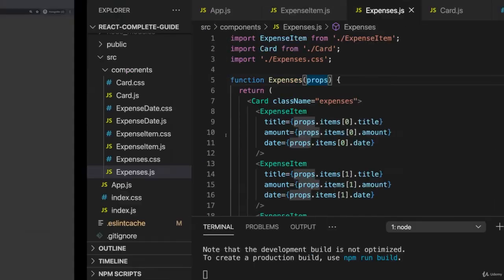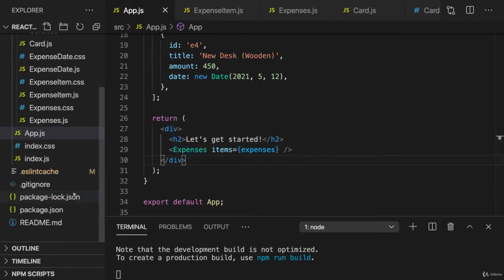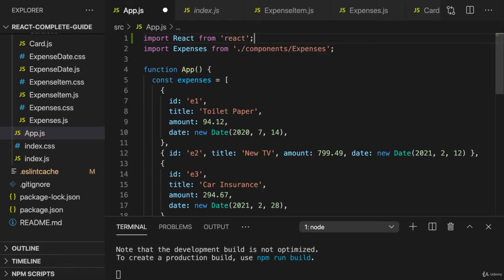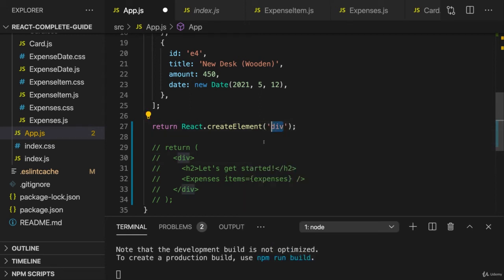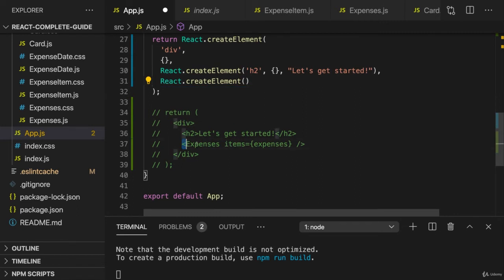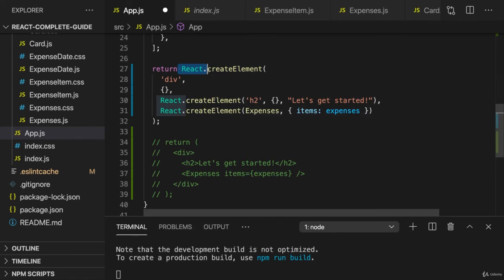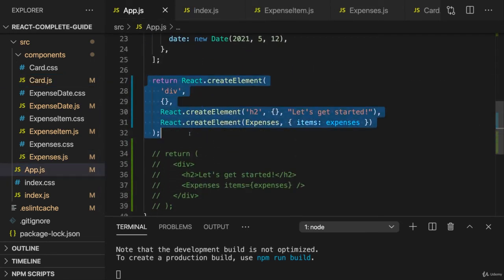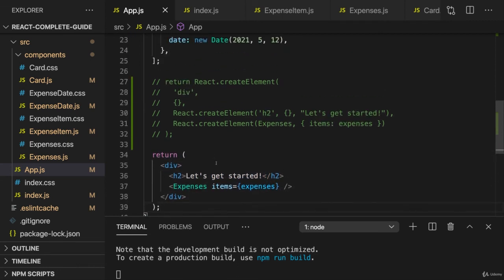018 A Closer Look At JSX